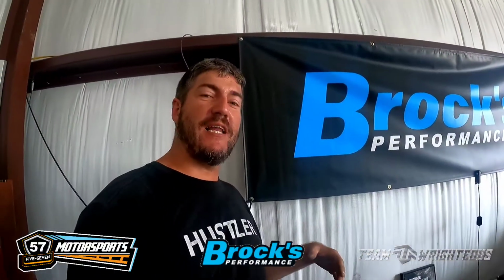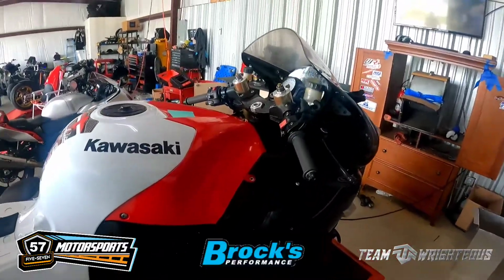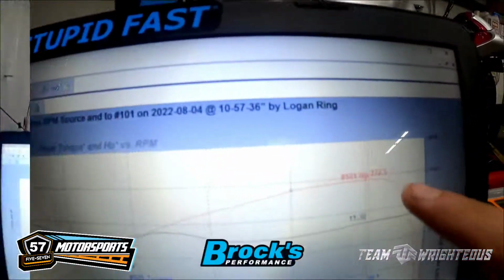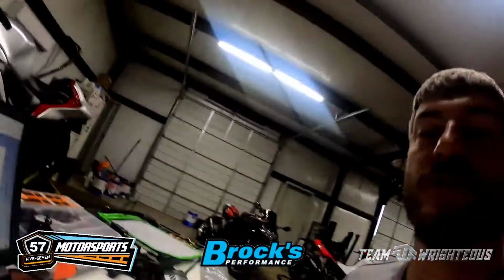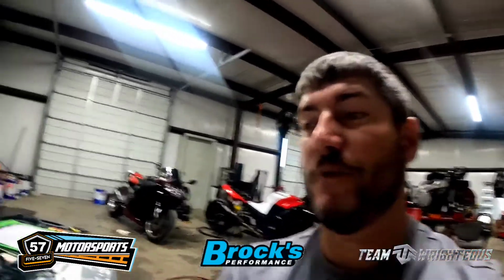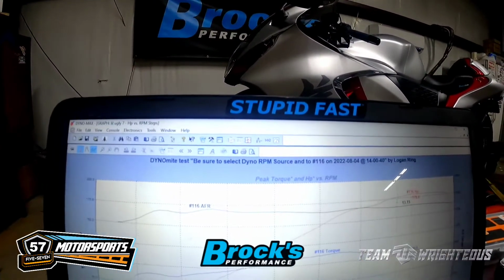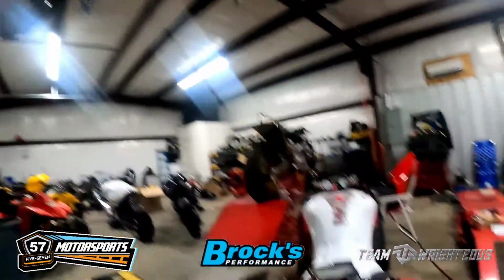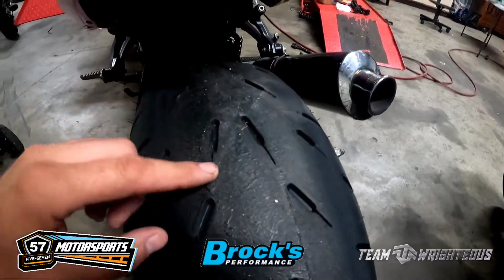Gen 1 Kawasaki ZX14 Dyno Tune... 2007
We dyno tune this 2007 Kawasaki ZX14 on MR12...

Save money on Brock's Performance Parts by clicking and entering code TeamWrighteous5

57 MOTORSPORTS LLP on Facebook

Check out Logan's channel for more detailed videos @Ringr57